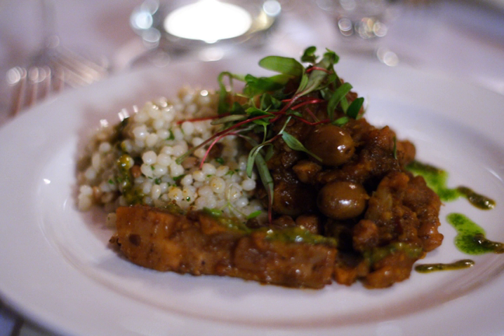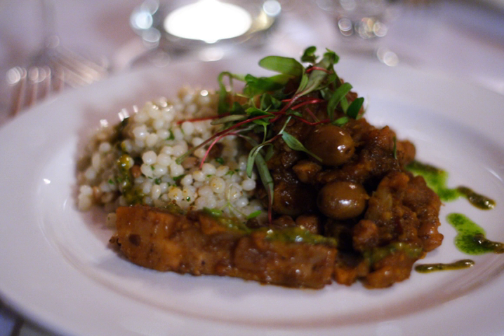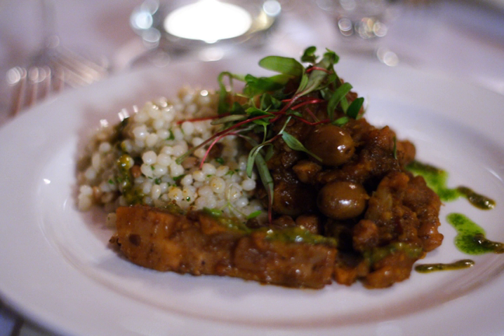Chermoula | Wikipedia audio article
This is an audio version of the Wikipedia Article:
Chermoula

00:00:15 1 Ingredients
00:00:39 2 Varieties
00:01:14 3 See also

- Socrates

SUMMARY
Chermoula (Arabic: شرمولة‎) or charmoula is a marinade and relish used in Algerian, Libyan, Moroccan and Tunisian cooking. It is traditionally used to flavor fish or seafood, but it can be used on other meats or vegetables.